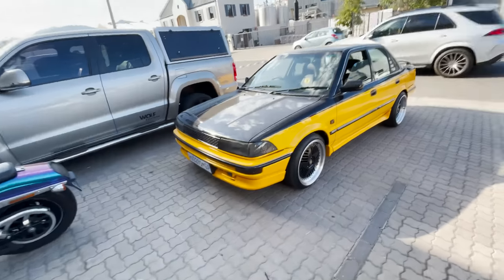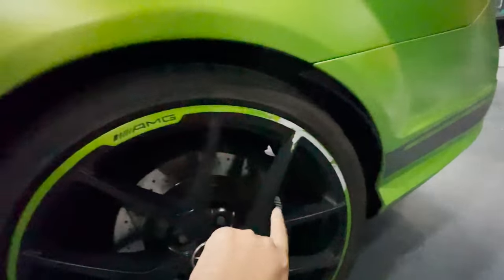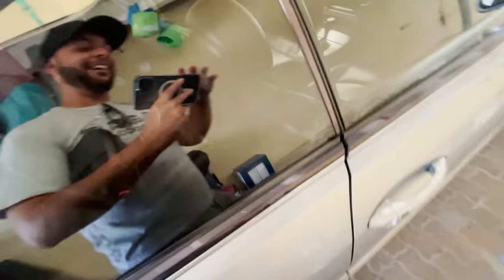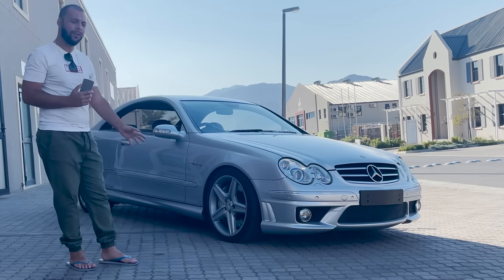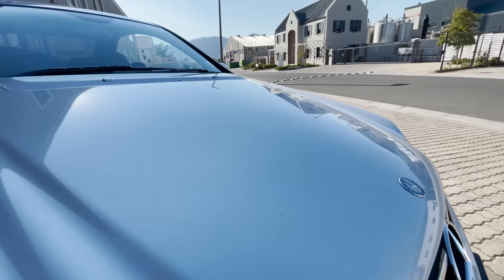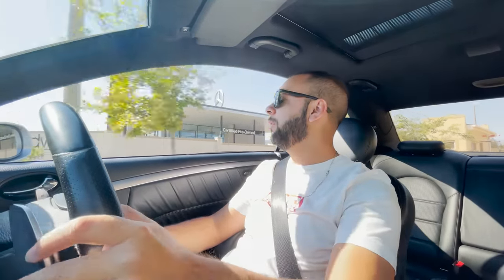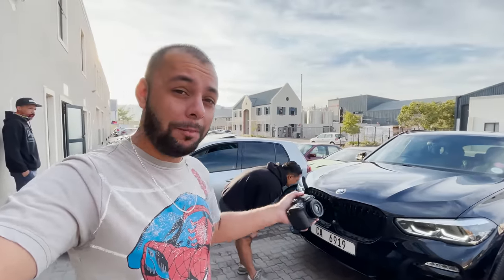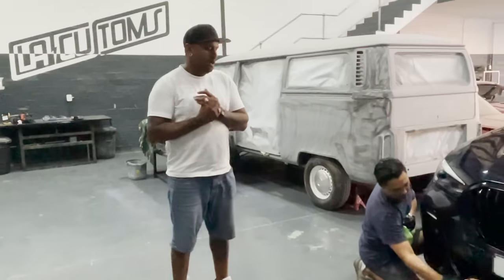I FINALLY BOUGHT A CAR! 10 years + in the making!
In this video I reveal my new car and also we ceramic coat our first car at L.A Customs!

Liberebil Social

Into Drag Racing? Check out some MSA Videos